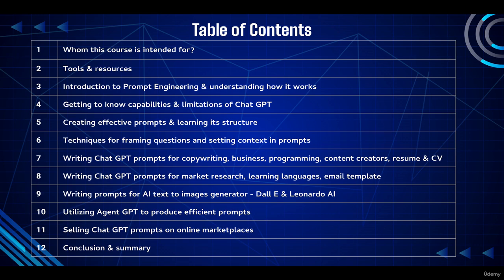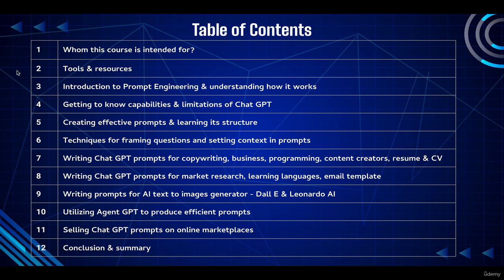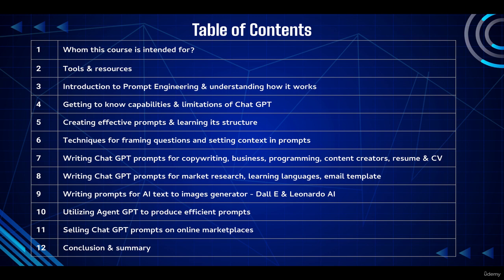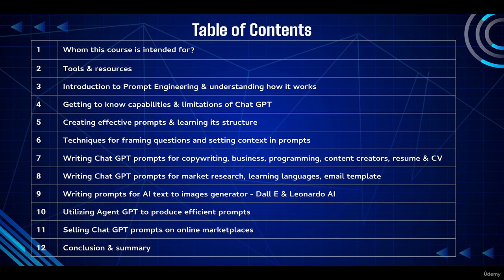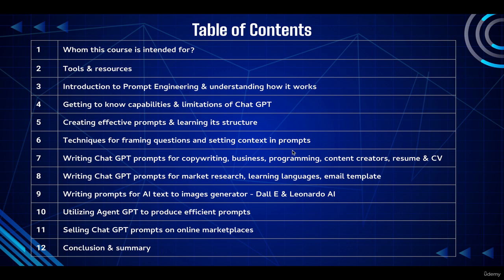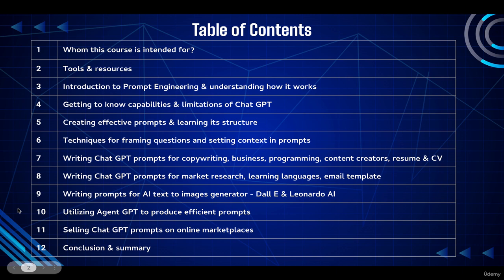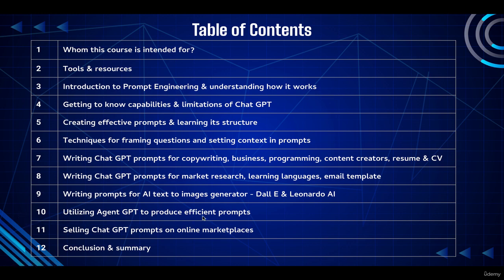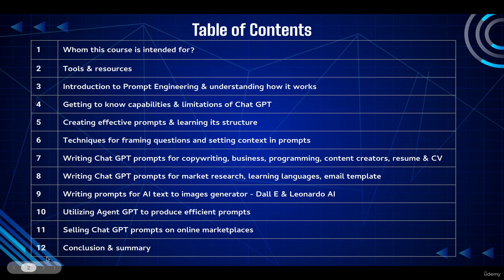The Ultimate Guide to ChatGPT Prompt Engineering || 2. Highlight of the Course